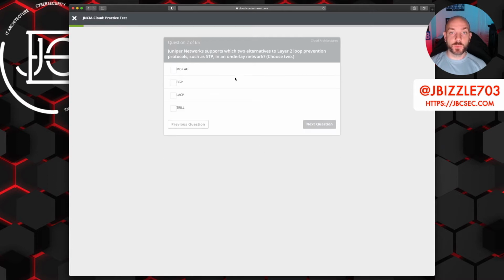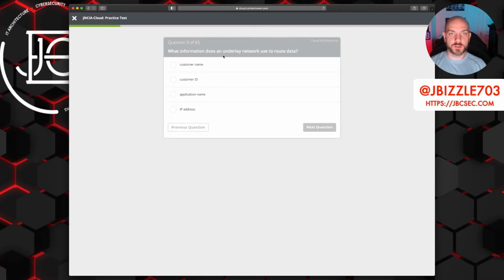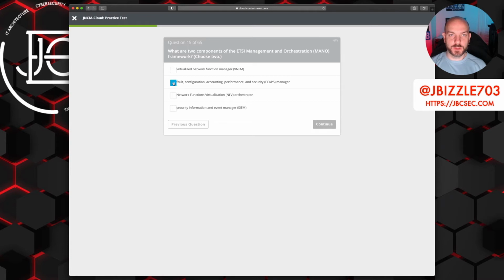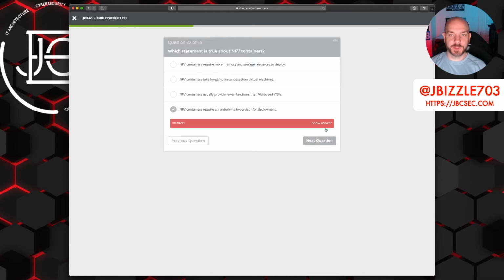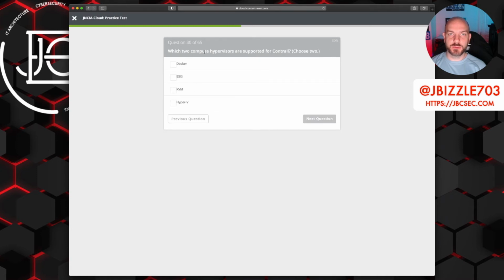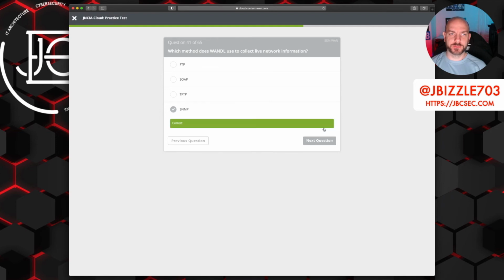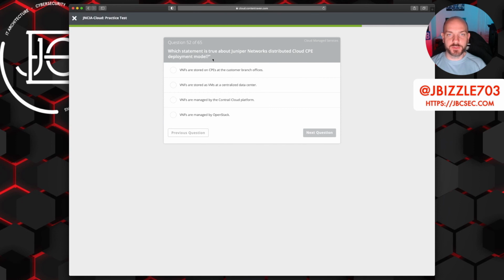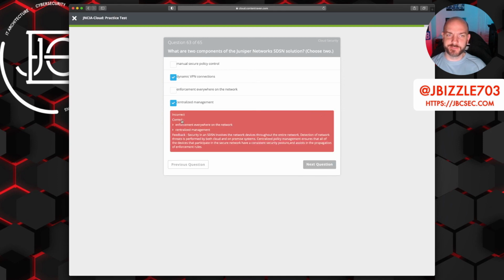Juniper Networks JNCIA-Cloud Certification Practice Test | SDN, Orchestration, NVF, Cloud Principles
This videos covers the practice test for the Juniper Networks JNCIA-Cloud certificate. This is part of my Juniper Networks Associate certificate challenge I had laid out in a previous video. I'm planning to go after all 5 of the certs (I have now passed the JNCIA-JUNOS, JNCIA-SEC, and JNCDA exams).  Here I provide a review of the study content, the layout of the exam and some study tips.

Juniper Networks provides great resources for training, studying, virtual labs, and free exam vouchers. These certifications include the JNCIA-Junos (focused on routing and switching), JNCIA-SEC, JNCIA-Cloud, JNCIA-DevOps, and JNCDA (focused on design). I've done practice test walkthroughs and review tips for each of the exams I've passed so far!

C Y B E R I N S I G H T

Juniper JNCIA-Junos

Juniper JNCIA-SEC

Juniper JNCIA-Cloud

Juniper JNCIA-DevOps

Juniper JNCDA

CCNP Enterprise

CCNP Security

CCNP Collaboration

CompTIA Linux+

Linux+

Ethical Hacking

Hacking

CISSP

CCIE

OSCP

Comptia Network+

Comptia Security+

CyberInsight